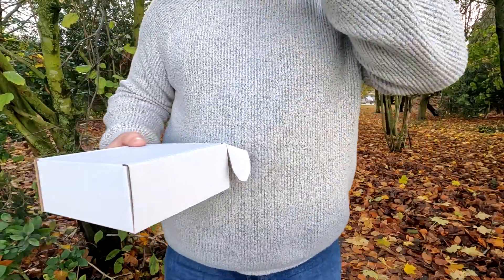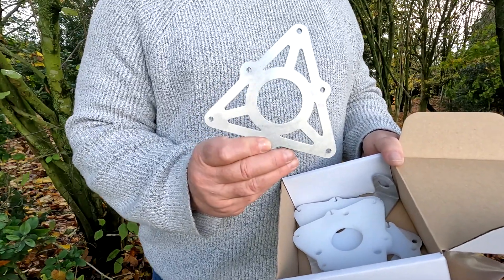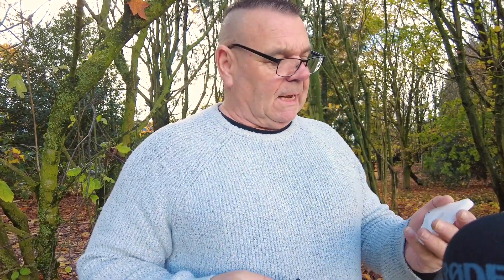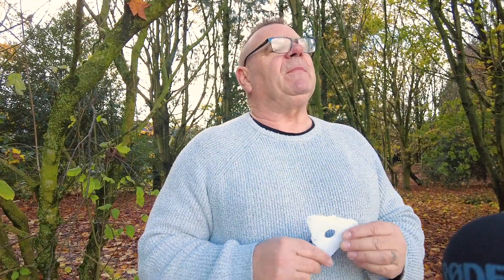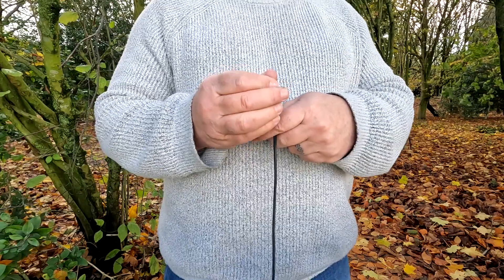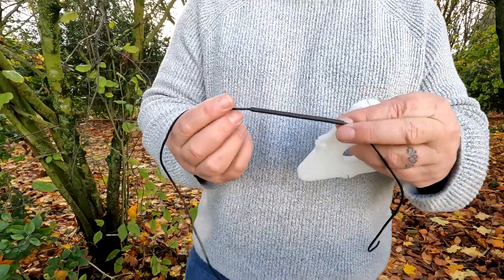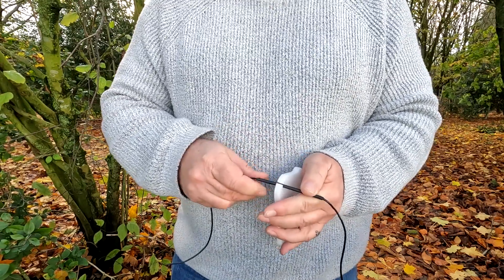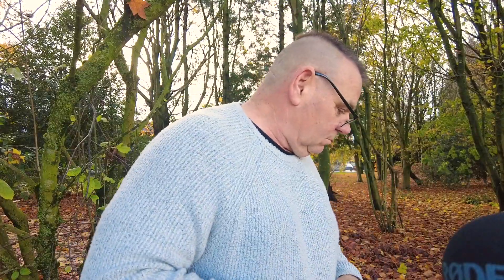Major Upgrade - DX Commander Expedition Kit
Fabulous upgrade to speed up your POTA activations. We now have notches in the Expedition plates so that insead of threading your elements up the holes, you will instead "snap" them in place. See what you think! Link for upgrade below here. 73, Callum.

(YouTube Captions taking FOREVER so no Subtitles right now)